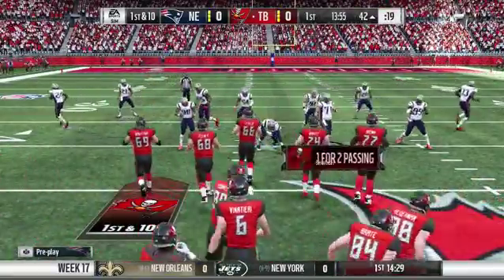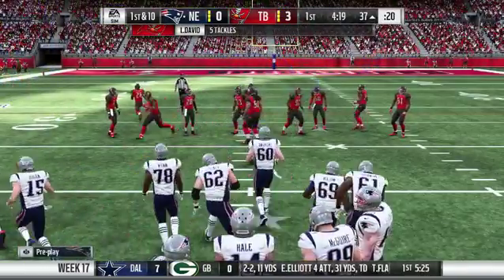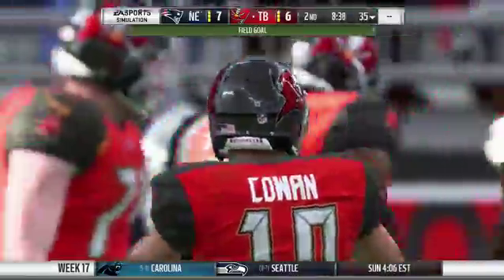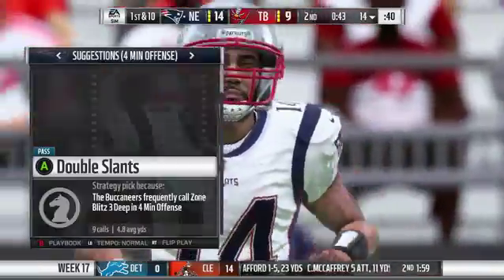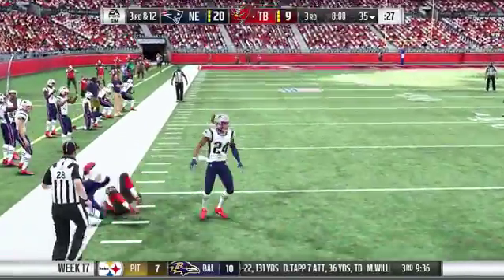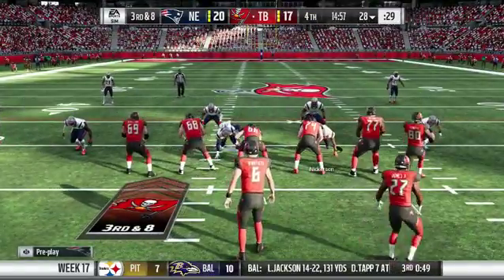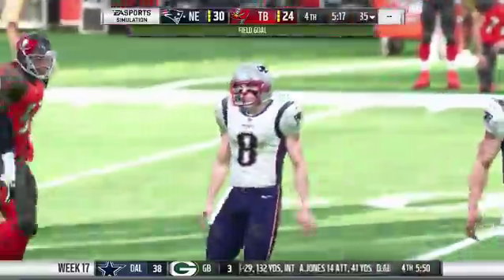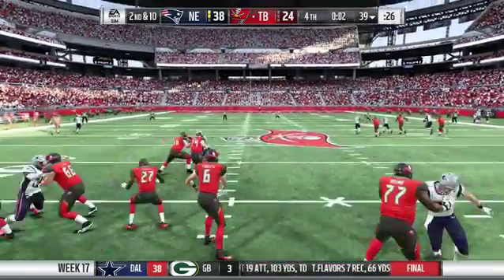End Of The Season (Madden NFL 19)